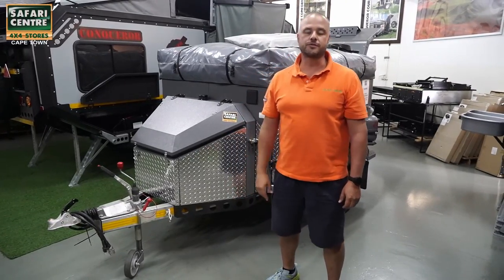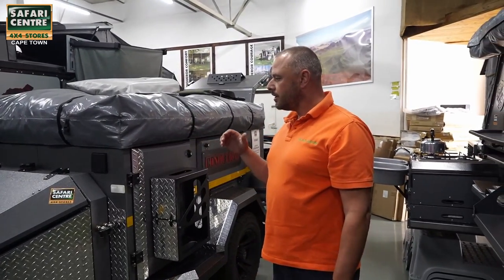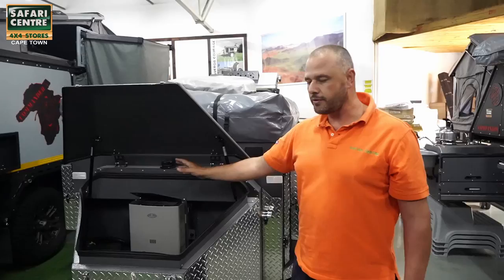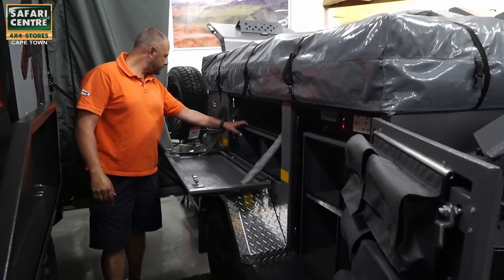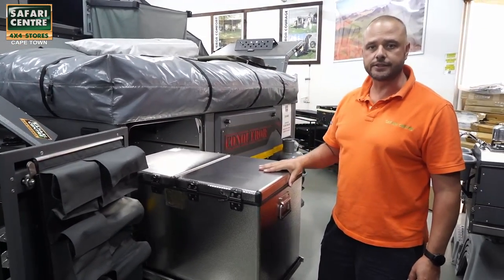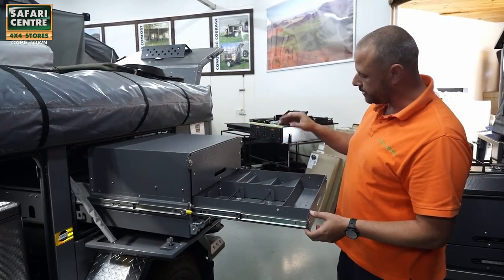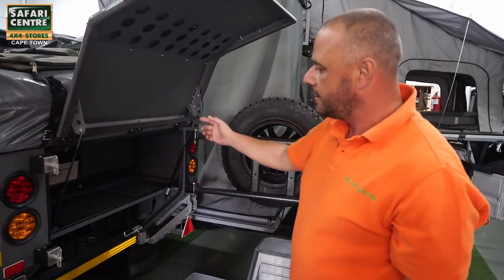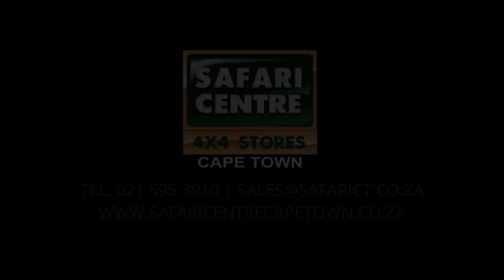Safari Centre Cape Town - The Conqueror Courage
Horst gives us a quick overview of the Conqueror Courage offroad camping trailer currently in stock. This is truly a fantastic value for money 4-6 man camping trailer and comes with a variety of accessories that we are throwing into the deal!

Get in touch with us now to find out more about the Conqueror Courage and the great deal available for this particular offroad camping trailer.